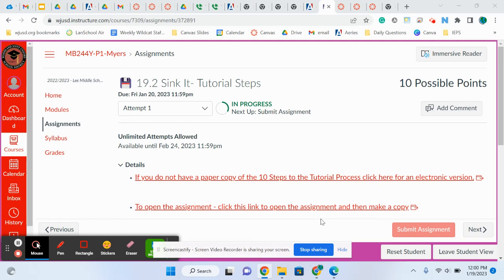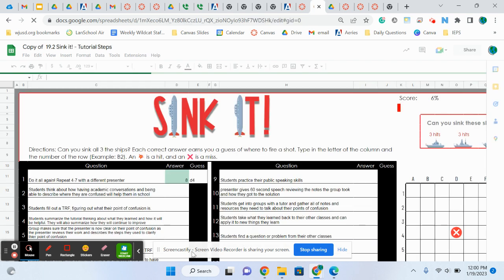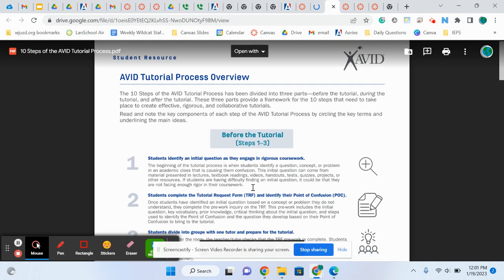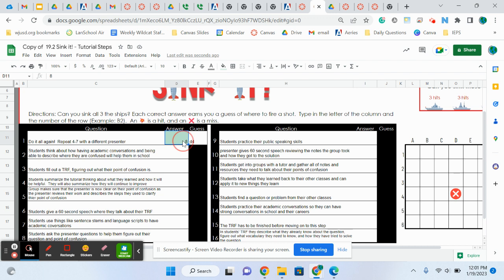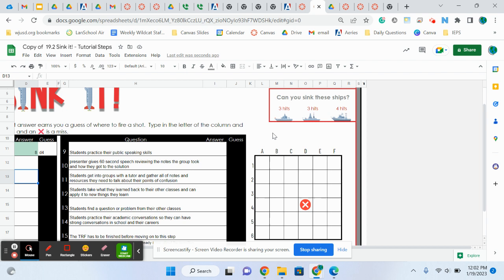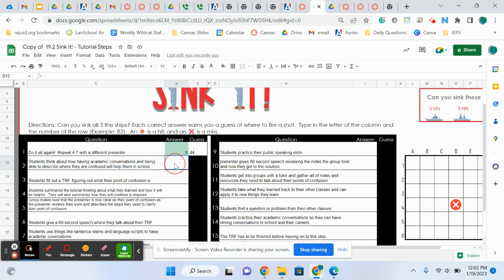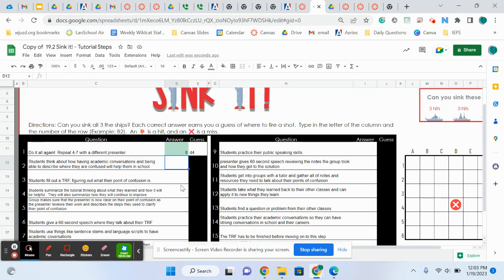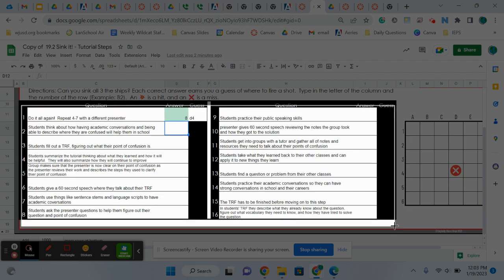Sink It- Tutorial Steps